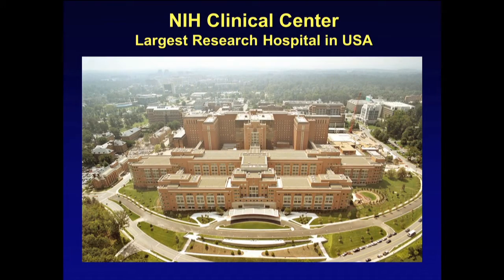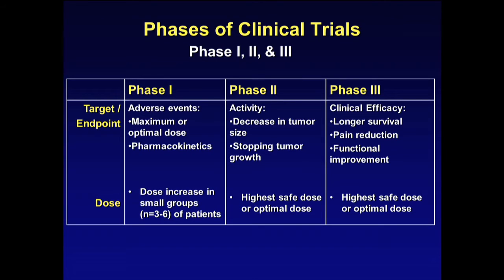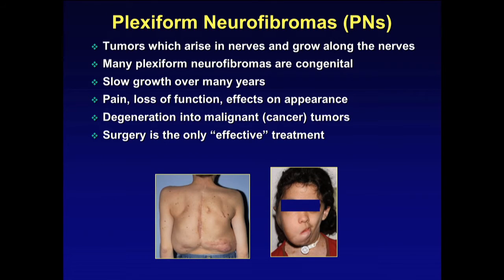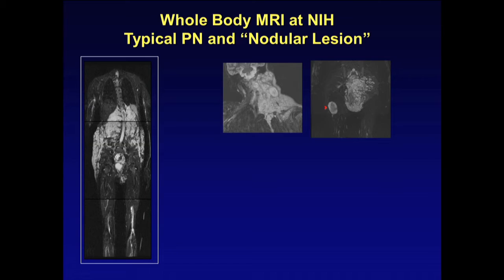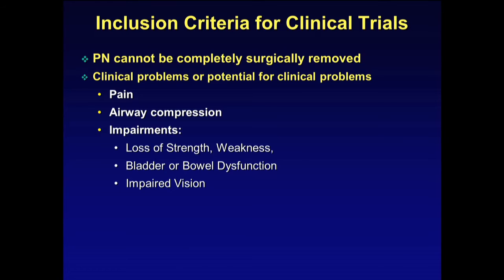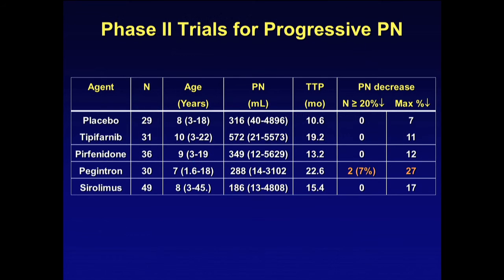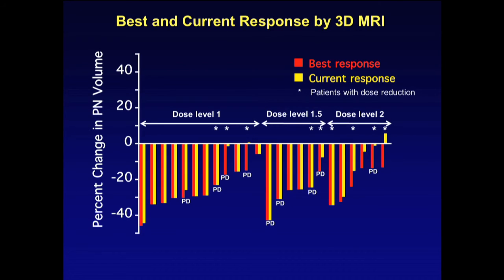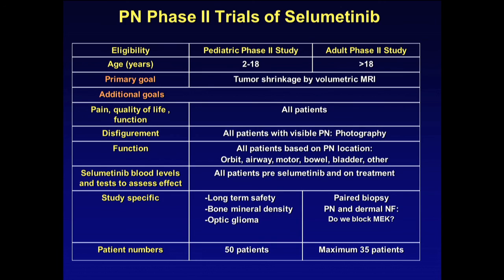NF Forum 2016: Medical Treatment of Plexiform Neurofibromas in NF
Brigitte Widemann, MD, of the Center for Cancer Research, National Cancer Institute, presents at the Children's Tumor Foundation NF Forum in June, 2016. To enable closed captioning, click the CC button.